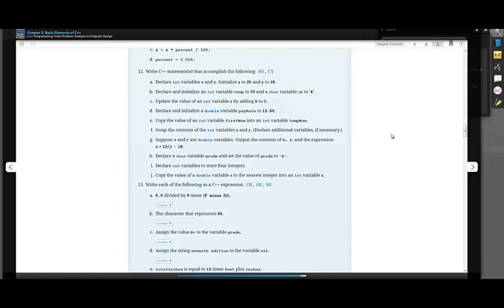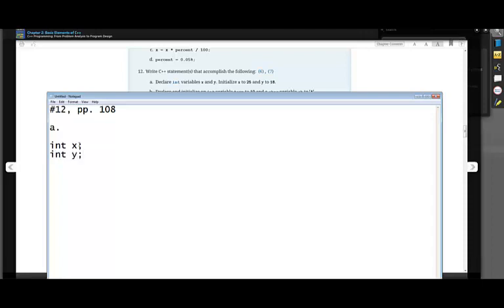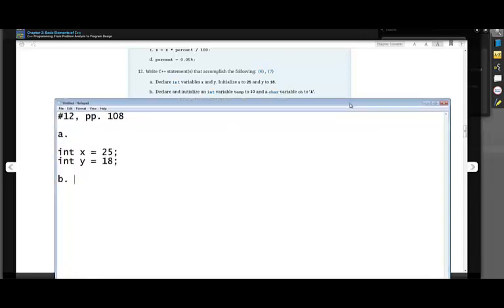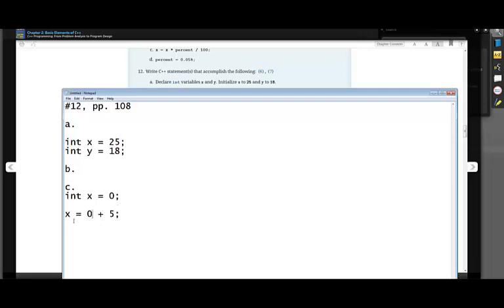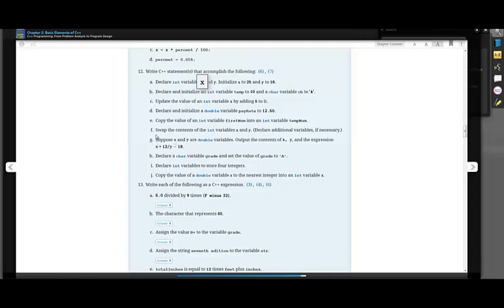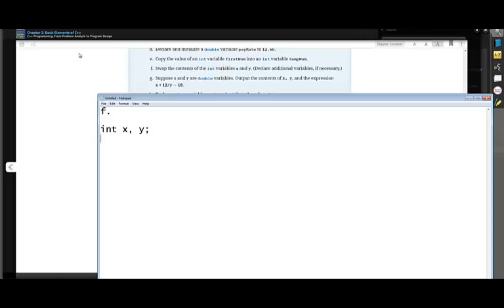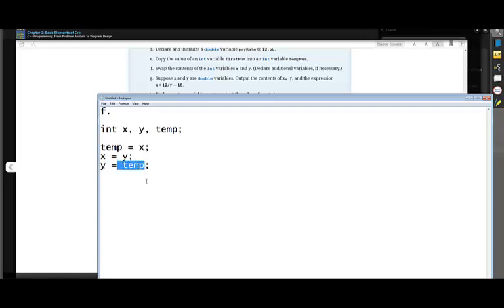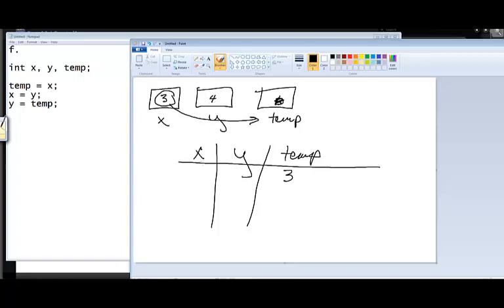Lab 2 part h